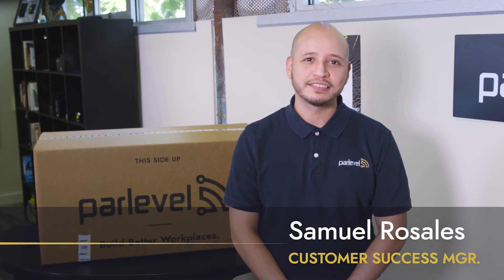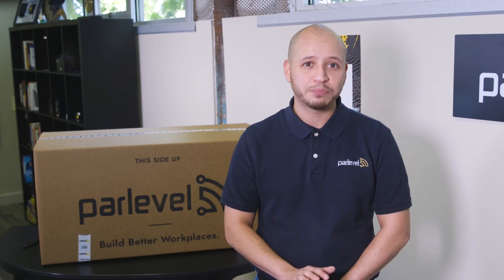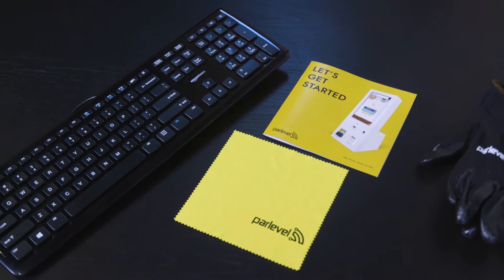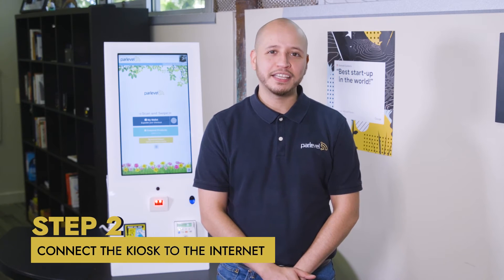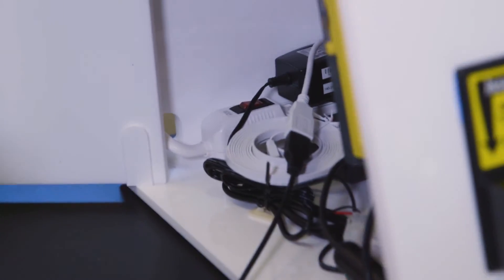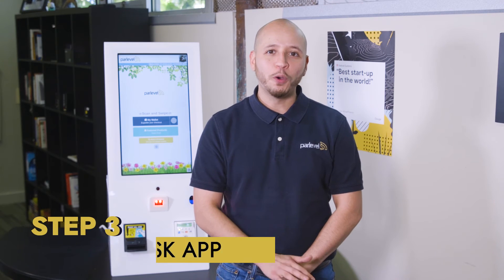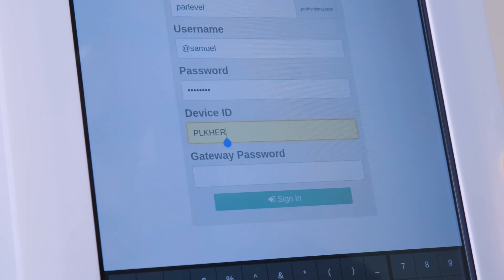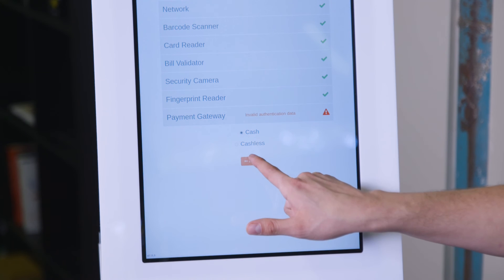How to Install a Micro Market Max 2.0 Kiosk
Welcome to your Micro Market Max 2.0 Kiosk! Before we get started with the physical kiosk setup, there is a handful of things that need to be completed in the VMS (Vending Management System)

You must make sure you’ve filled out paperwork for the card reader activation, built your product catalog, assigned UPCs, and created the market in the VMS. Your Parlevel customer success rep will be with you every step of the way to help you complete the steps. We can even provide you a handy checklist to ensure nothing is missed in preparation for your markets go live.

Once the market is set up in the VMS we can begin the physical kiosk set up.

We recommend setting your kiosk up in your warehouse ahead of time to ensure everything is functioning properly and all products are scanning before you get to your location.

First, we’ll want to un-box our micro market kiosk. For first time customers, your kiosk will include a USB Keyboard. Every kiosk will come with Parlevel Gloves, a Microfiber cloth and the Max Kiosk Setup guide. Moving forward, we recommend keeping a USB keyboard with you in your service vehicle at all times for various troubleshooting. Keep in mind, never use liquids for routine cleaning on your kiosk. Please use the provided microfiber cloth to wipe away dirt or smudges.

Now let’s walk through the physical installation.

Step one: plug in power cable: Un-box your Parlevel Max Kiosk and plug in the power cord to a wall outlet.

Step two: Connect the kiosk to the internet: Your Parlevel Max Kiosk can connect to your internet via Ethernet or wireless connection (Parlevel recommends using Ethernet line for the most reliable connection).

If the kiosk will be connected through ethernet: locate the white ethernet cable that is provided inside of the kiosk cabinet door and plug that directly into the Ethernet port on the wall. If a longer cord is needed, replace the pre-installed Ethernet cable by removing the backing (using the Phillips-head screwdriver) from the kiosk and routing a longer cable directly to the CPU.

If the kiosk will be connected through WI-FI: Plug the USB keyboard into the USB port inside the Kiosk cabinet. After connecting the keyboard, touch anywhere on the Kiosk screen to ensure accurate calibration. Press CTRL + Q to quit the Kiosk app, afterwards press windows key + N to open the Network Manager . Navigate to WI-FI, select Activate a Connection, select intended Network, Insert the password, and press enter.

Step Three: Open the Kiosk App. Windows Key + k will bring the kiosk application up.

Step Four Input Owner Information: First enter the company name, which is the sub-domain to your Parlevel VMS login. “{Company}.Parlevelvms.com.”Username and password are the same credentials used to log into your parlevel VMS. Device ID is located on the side of your kiosk (starting with PLK). Lastly, input your Gateway password (contact customer support if you do not have this available).

Step Five: Conduct Hardware Test: After the kiosk app is open Log in as a “Driver” using VMS credentials and run a hardware test to ensure the Kiosk is working properly. For future reference, the driver login will be used to service the Kiosk and manage products on site, Lastly, if your Kiosk includes a Bill Validator, Select “Cash”. If not select “Cashless”. Press “Start App”, to return to the home screen.

There you have it! You’ve successfully setup your Micro Market Kiosk, it is now ready to generate sales. Remember, if you need additional assistance you can reach out to Parlevel's support team or your Customer Success manager. Thank you for choosing Parlevel!